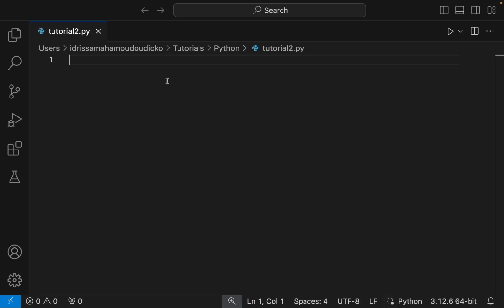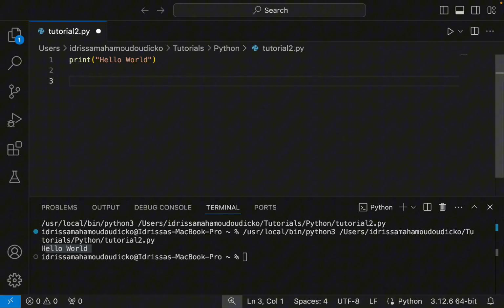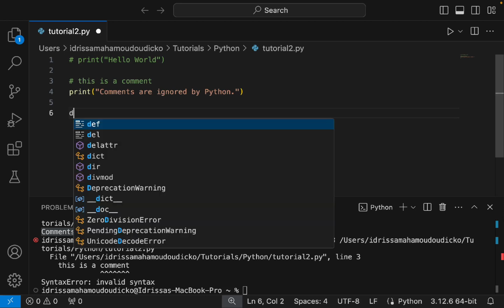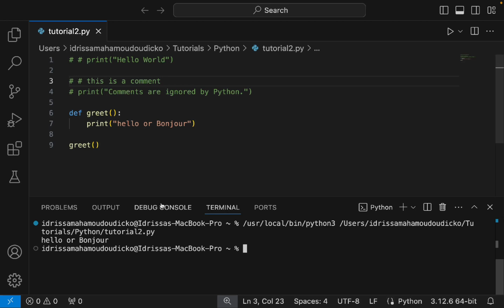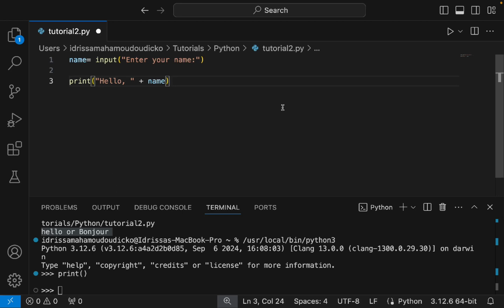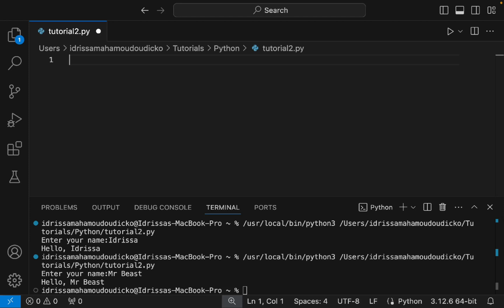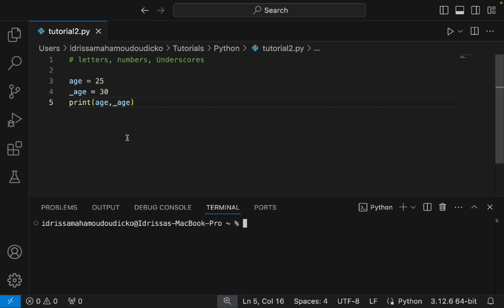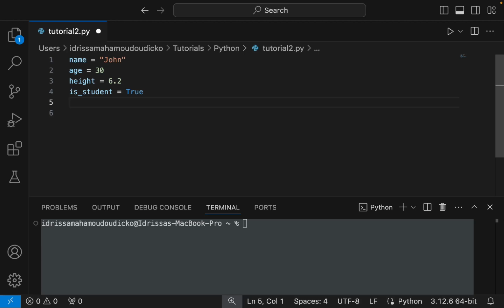Python for Beginners - Basic Syntax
Basic Syntax, Indentation, Variables, Comments.